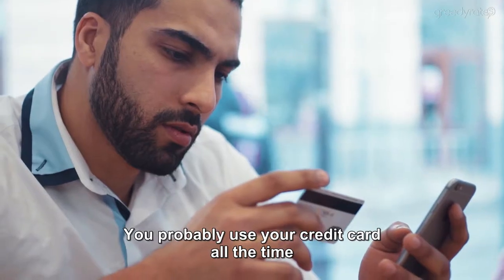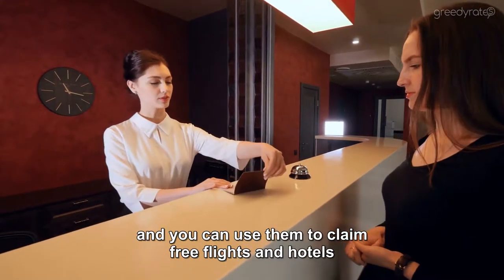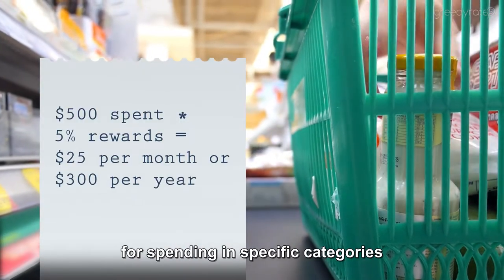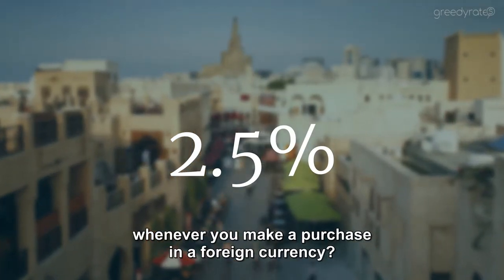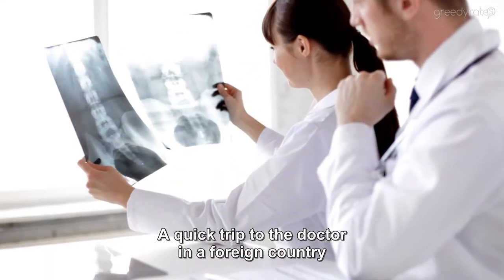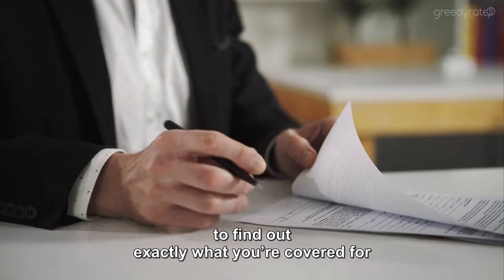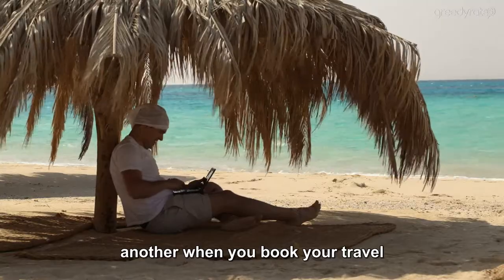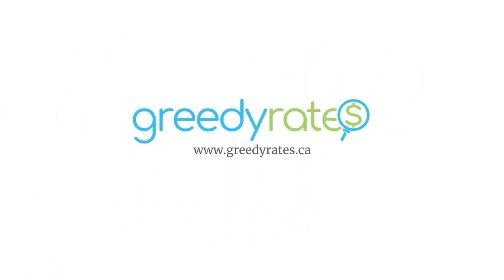5 Must-Know Travel Credit Card Hacks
‘Travel hacker’ is a term that gets bandied about quite a bit these days.
But these crafty Canadian globetrotters are out there, and with minimal effort you can become one too!
We break down five credit card tricks for travelling like a mogul at spendthrift prices—some tips are entry level essentials, and others are more closely guarded industry secrets.